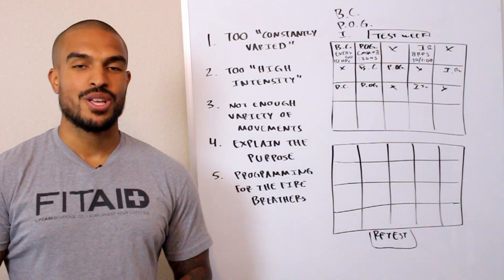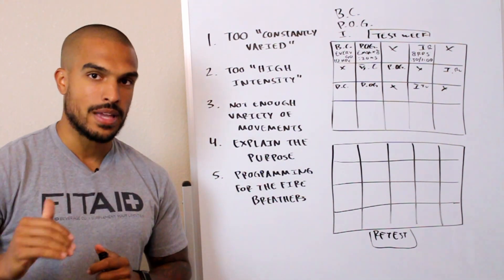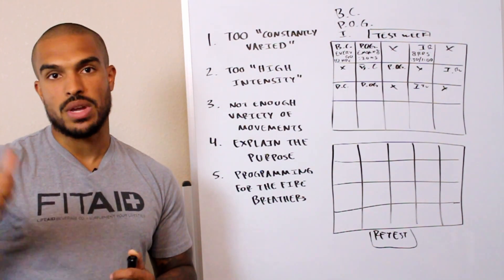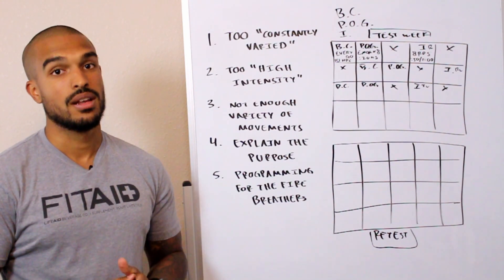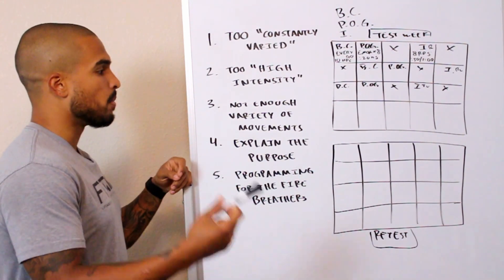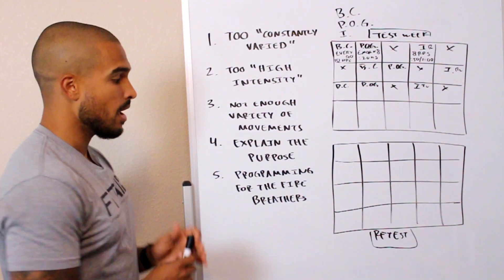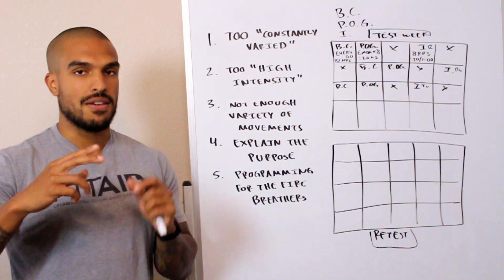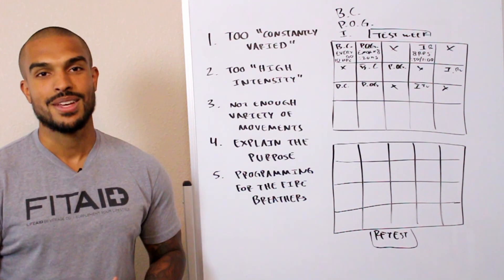The 5 MOST COMMON CrossFit Programming MISTAKES | Programming TIPS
I've been a CrossFit coach for over 5 years now, and during that time I have seen a lot of different styles of CrossFit programs. Even though some people think that CrossFit is just throwing together a bunch of movements and performing them for a random amount of rounds and reps will keep their members fit and ready for anything, this can lead to lots of potential progress being left on the table. Or even worse, lead to injuries if the programmer isn't experienced enough.

In this video we cover 5 of the most common CrossFit program mistakes I've seen over the years and have even experienced with my own programming as well. This is a great video for affiliates that make their own CrossFit workouts and want to get their athletes as much results as possible, or a CrossFit beginner that wants to experiment with making their own programming.

Let me know if you would like to see other videos covering this topic.